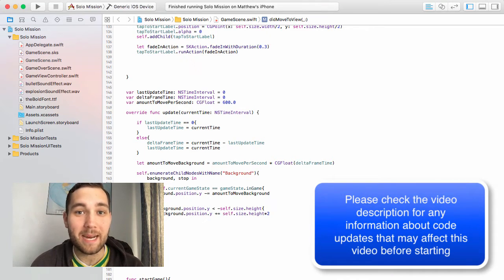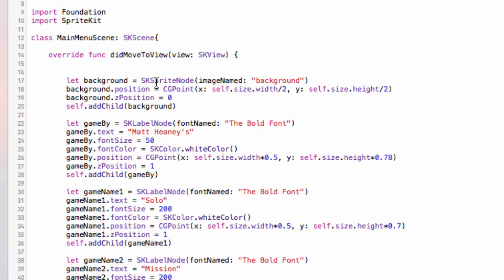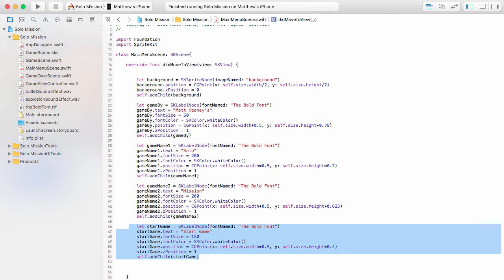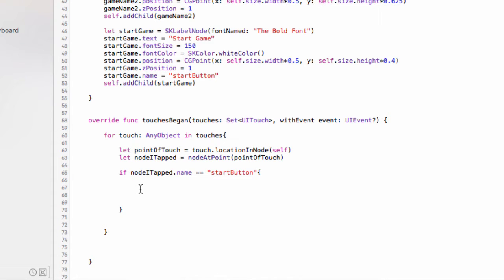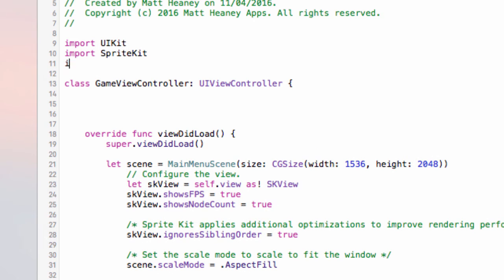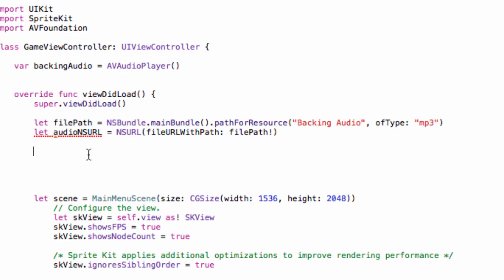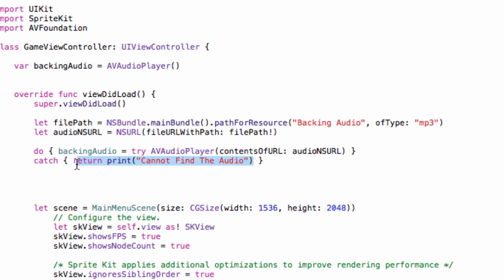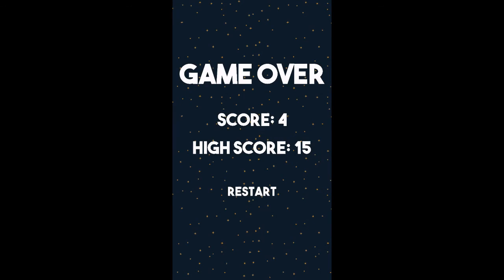Part 7 - Solo Mission (Space Invaders) - Make A Full iPhone Game In Xcode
Part 7 in the series where you will learn how to make the full iPhone game: Solo Mission, a Space Invaders type game. In this video, we set up the main menu and the backing audio to finish making this game!

Download The Assets (Images and Font):
Please note, Matt Heaney Apps' asset system has changed since the release of this series. 2 sets of assets can be downloaded: basic images 100% for free so you can work along with this tutorial completely for FREE, or you can get the images used in the tutorial series for just $1. You can then use these images in a project on the App Store (view full license terms in the item when purchasing)!

Game Credits:
Code: Matt Heaney
Graphics: Shekistical Studio
Font: The Bold Font by Pindarots
Sound Effects: Laser Guns by 44faced & Enemy Ship Destroyed by Crebbs
Backing Audio: Heroic Indie Game by Miksmusic